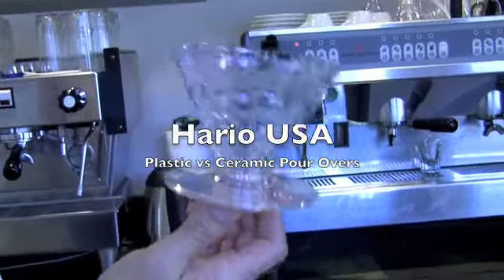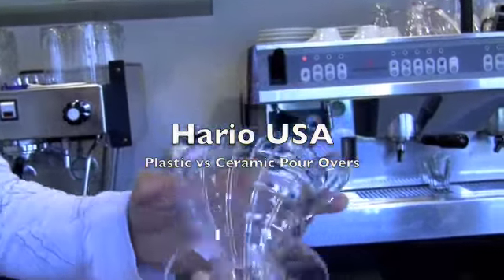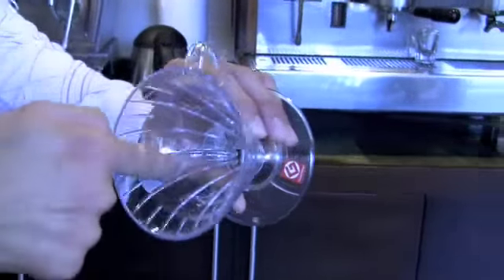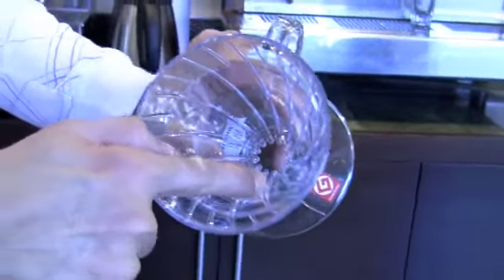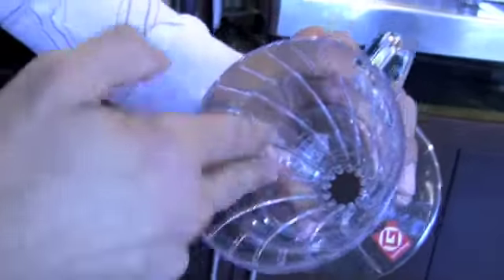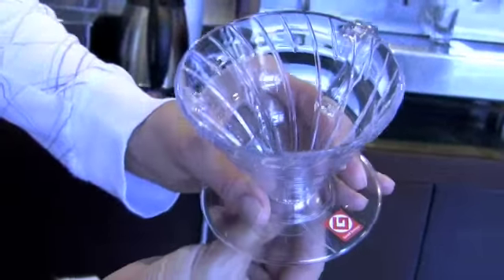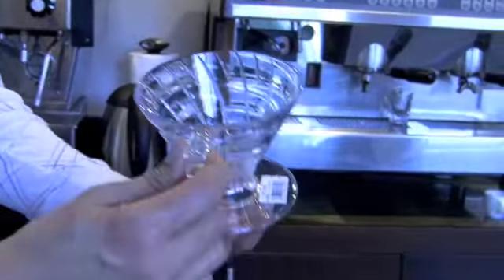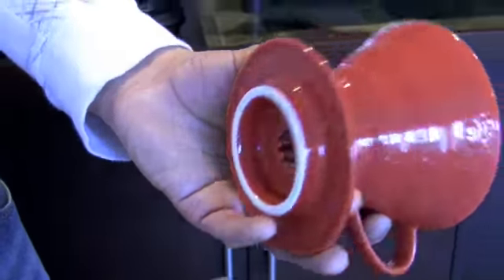Field Trip: Roustabout - Plastic vs. Ceramic Hario Pour Over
Edwin of Roustabout talks to us about the differences between the plastic and ceramic pour over models.